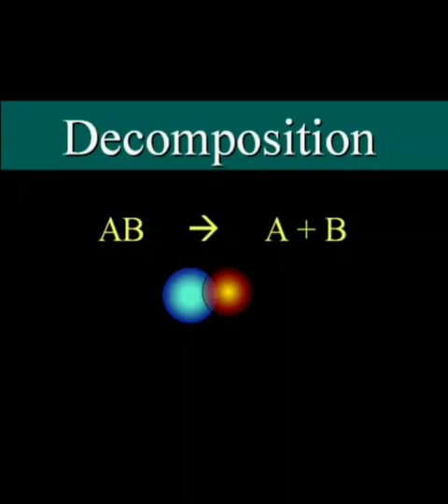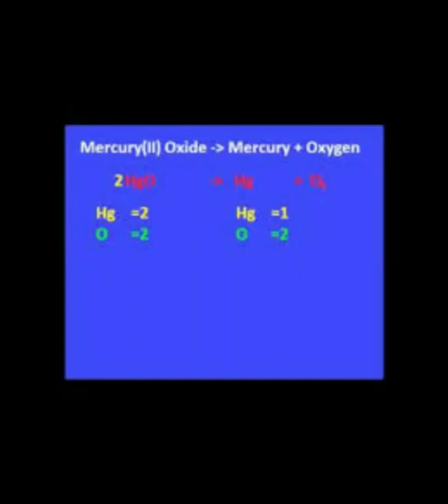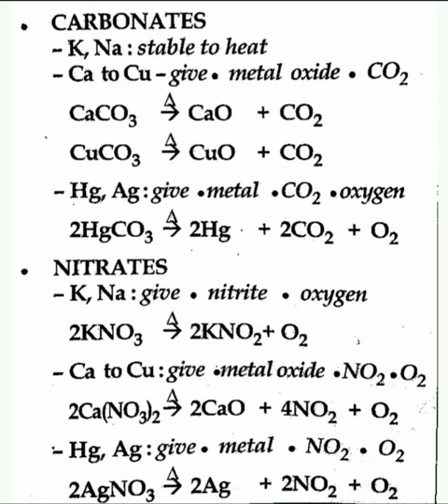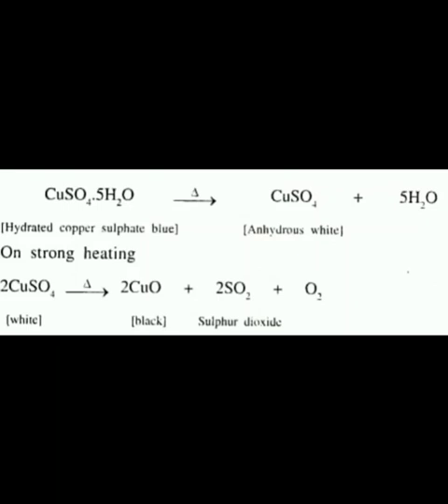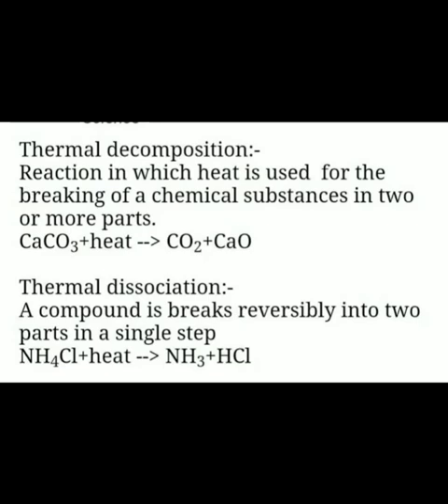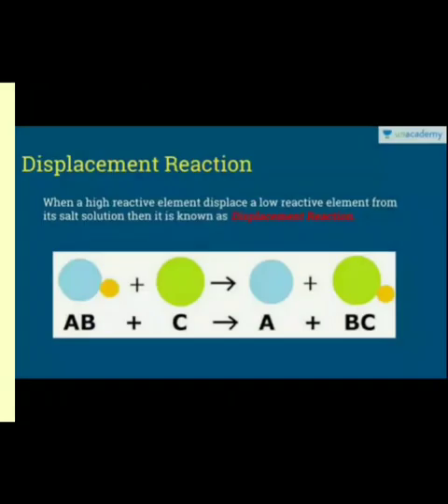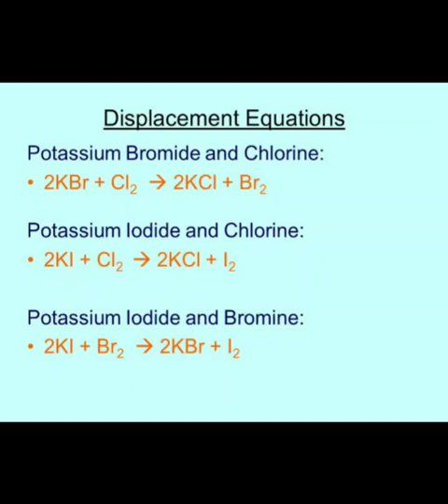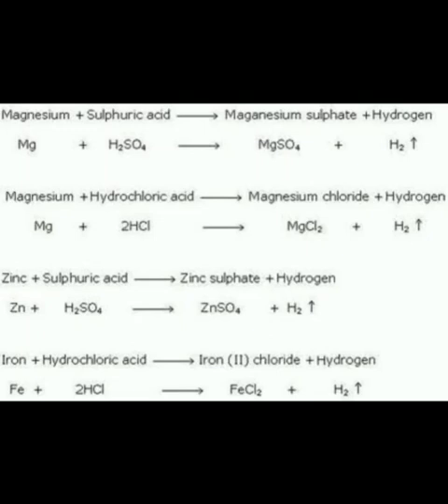Types of chemical reaction (part 2) class 9th